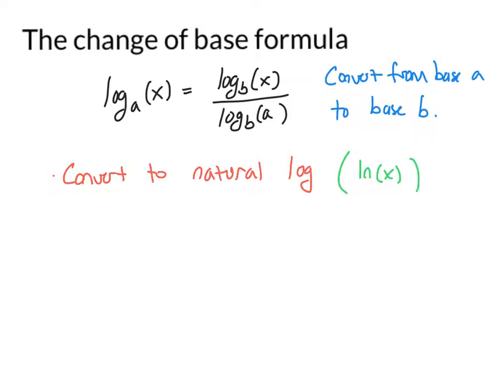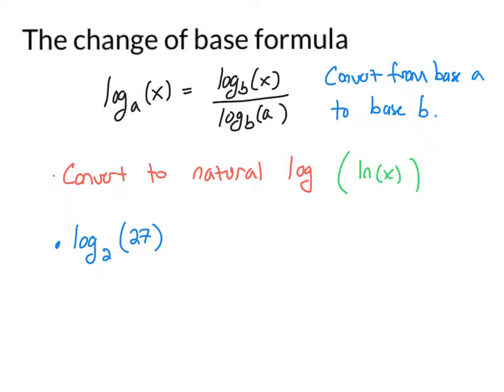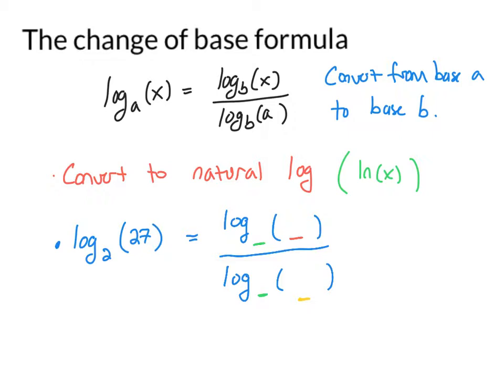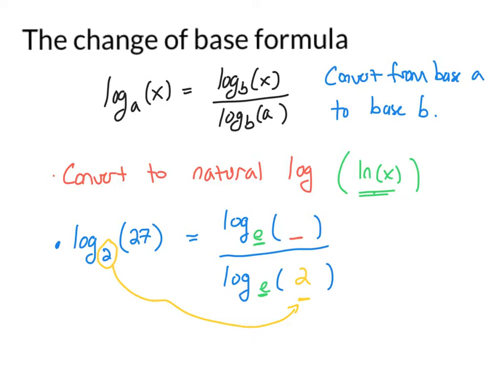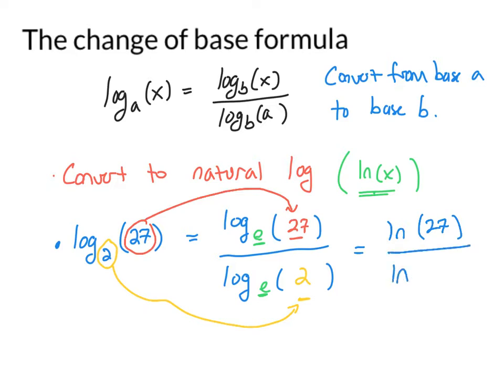6.2.3 Change of base formula